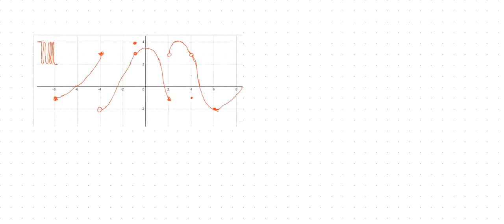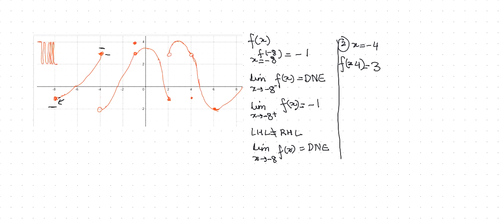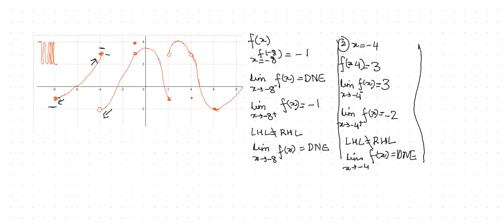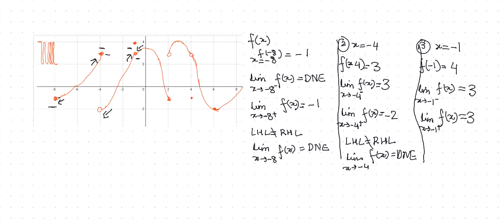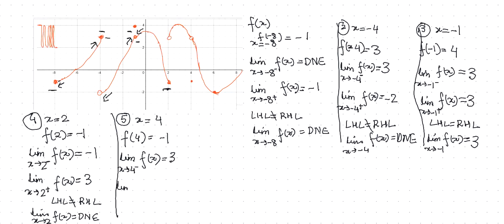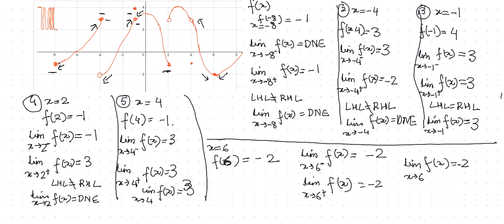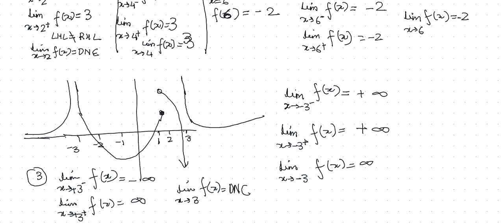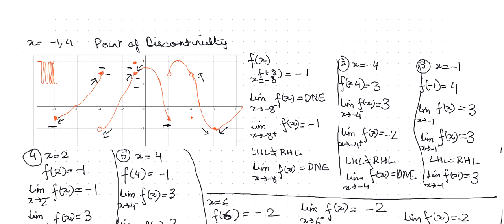Calculus Lesson6 Finding Limits from Graph (One sided Limits)